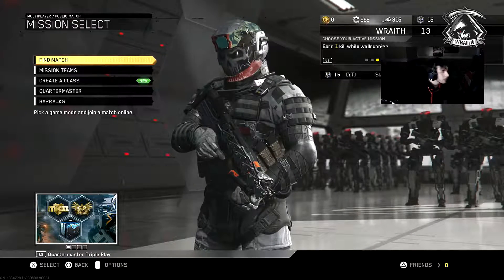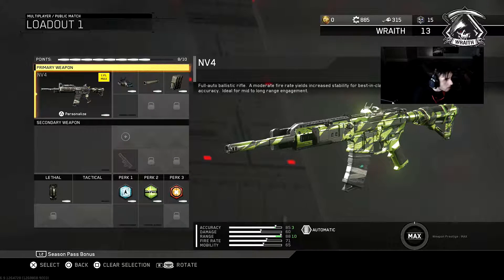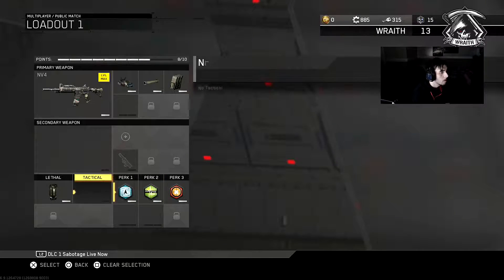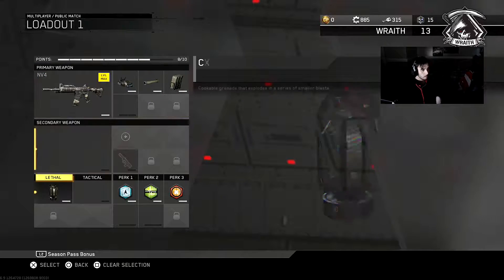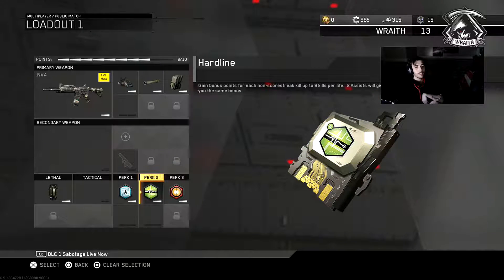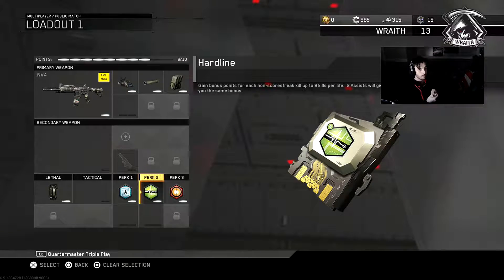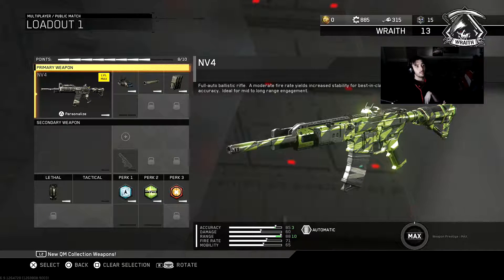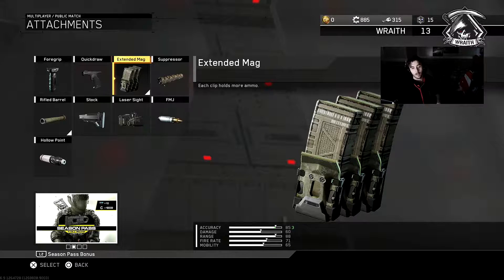NV4 CLASS SETUP!!!